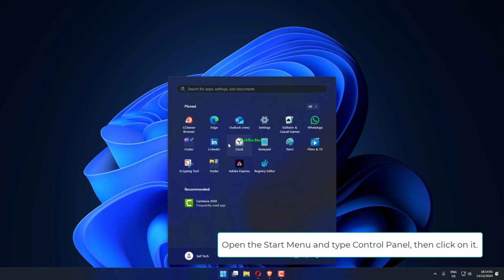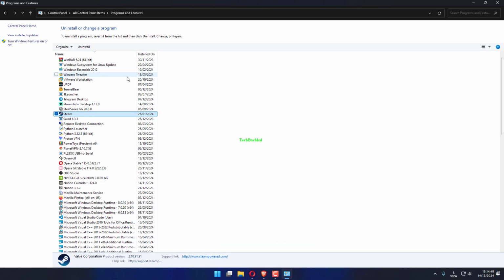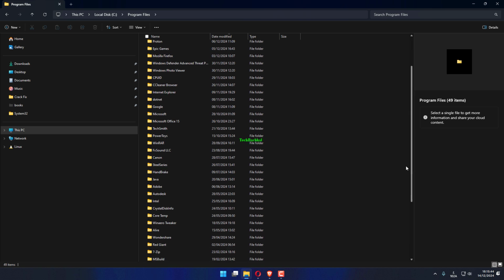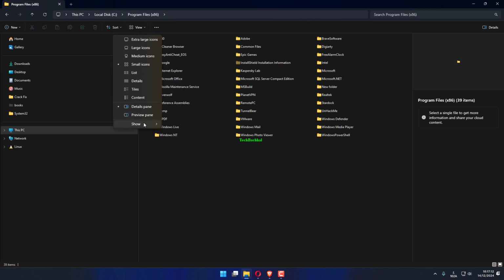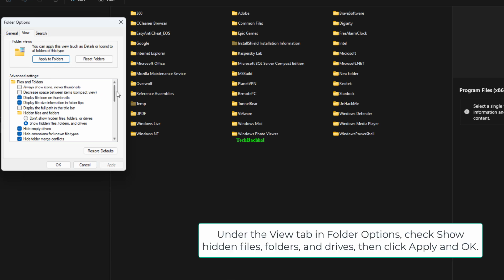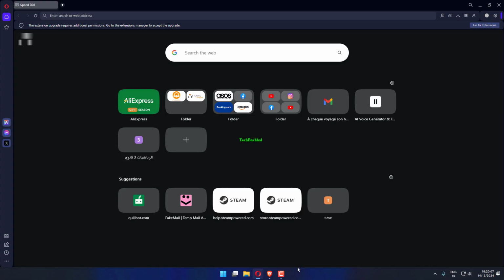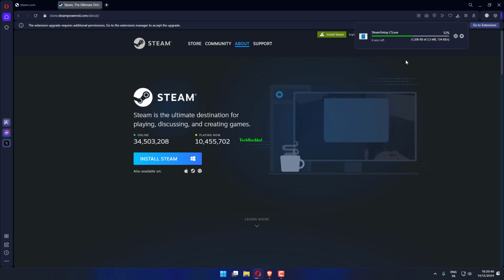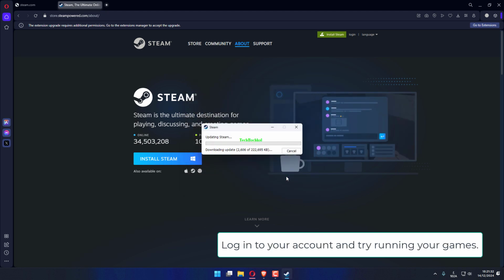Steam Destination Folder Must Be Empty Windows 11 - Fix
The "Steam Destination Folder Must Be Empty" error on Windows 11 often occurs when attempting to install or move games to a new library folder. One primary reason for this issue is that the selected folder already contains files or data from a previous installation, causing Steam to reject it. Another issue can arise if the folder permissions are incorrectly set, preventing Steam from recognizing or writing to the folder. Additionally, using an external drive or second hard drive that isn't formatted properly or is malfunctioning can trigger this error, as Steam needs to detect it as a valid installation location. In some cases, Steam may fail to recognize a new drive or folder if it wasn’t set up correctly within the Steam settings. This video will guide you through the reasons behind this error and show you how to resolve it.

00:00 Intro
00:10 Tutorial
02:33 Outro